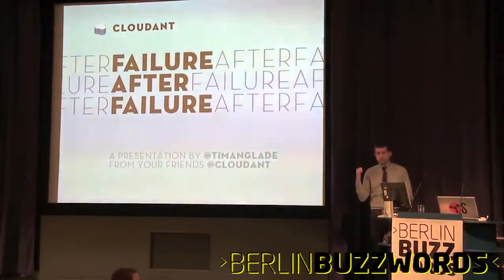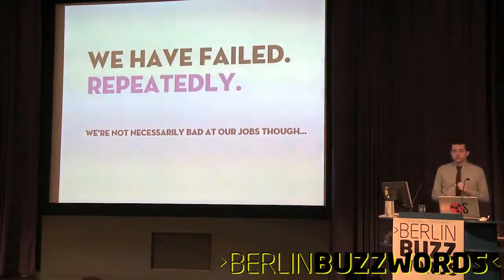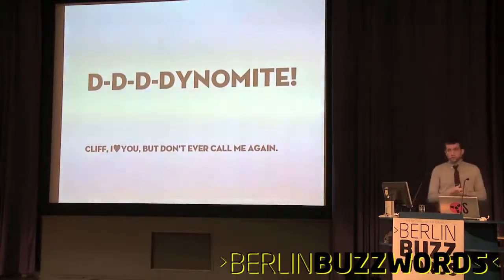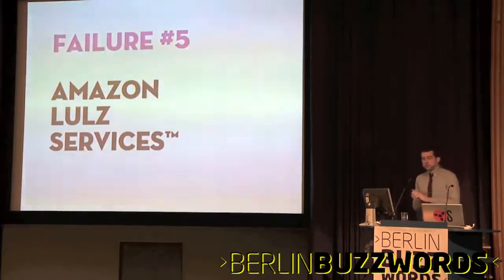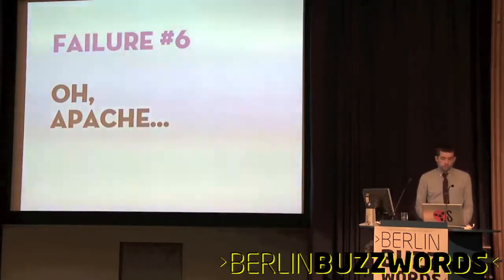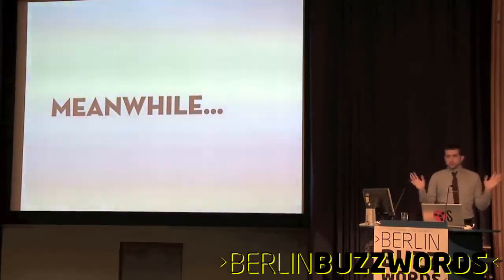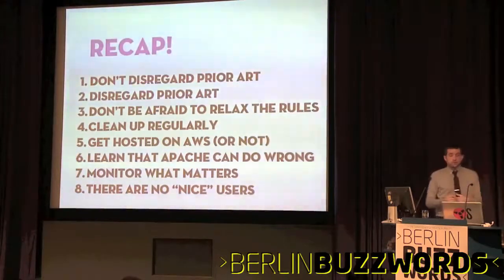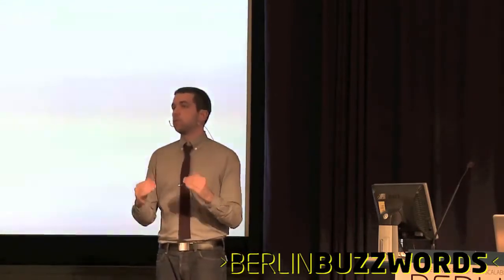Berlin Buzzwords 2011: Tim Anglade - Failure after Failure Building Bigcouch, Block by Block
Tim Anglade talking about "Failure after Failure Building Bigcouch, Block by Block"